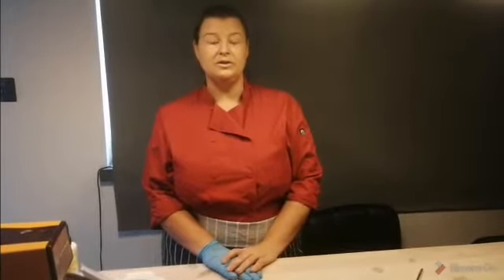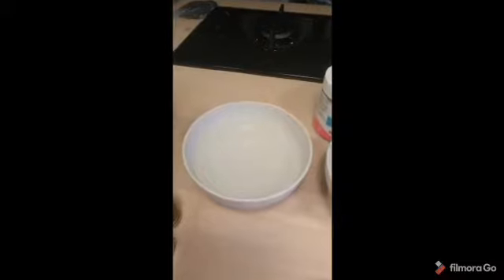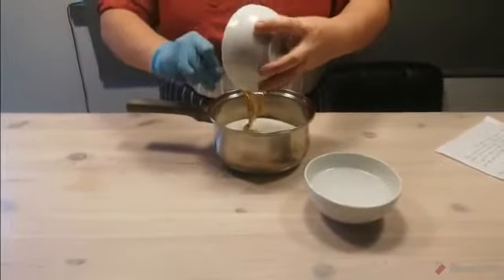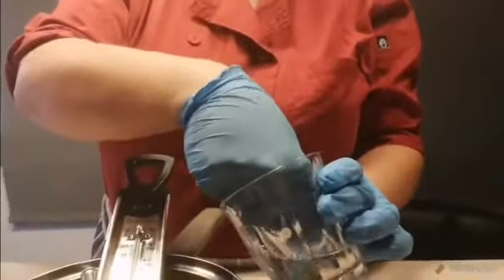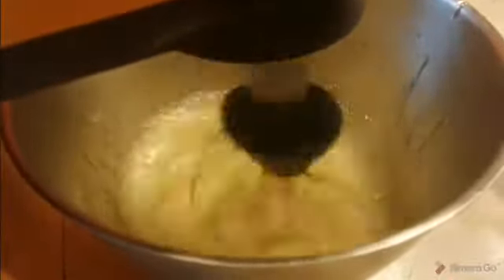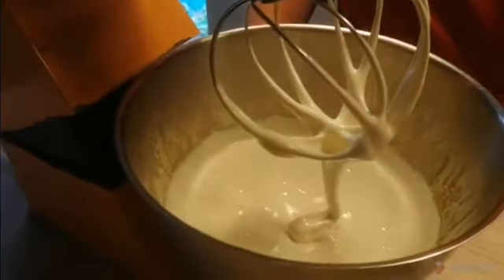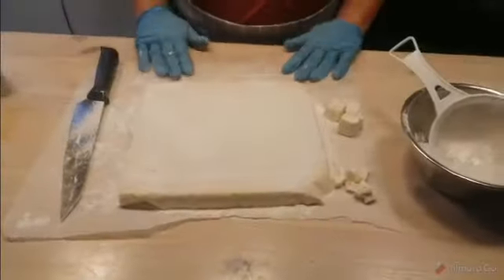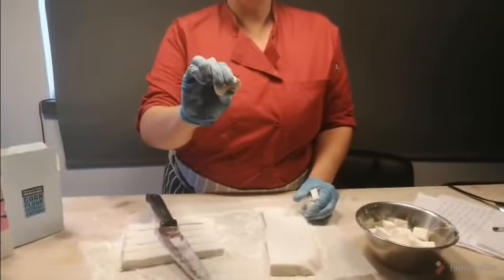How to Make Marshmallows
With Claire Anderson!